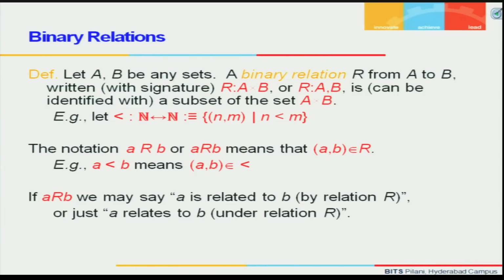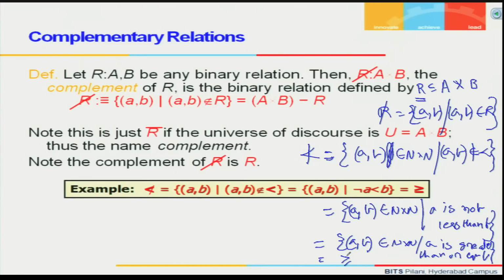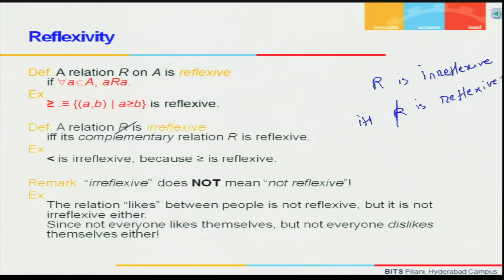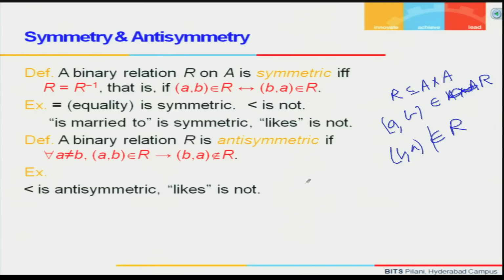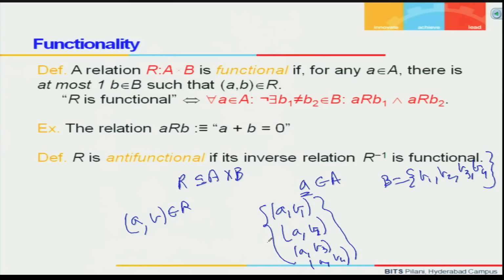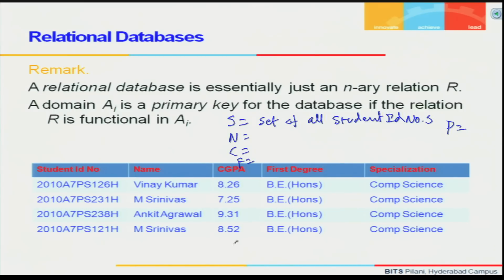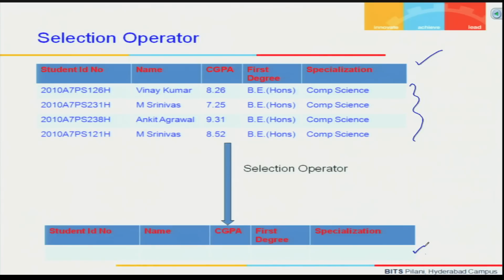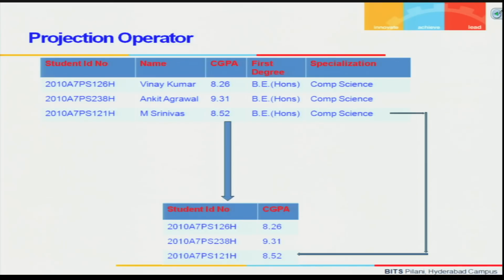DSCS_RL_3.3